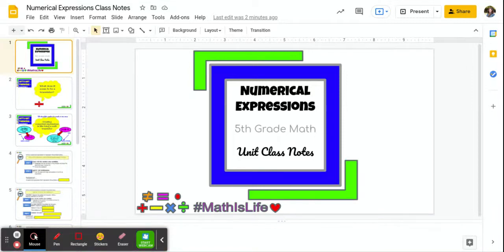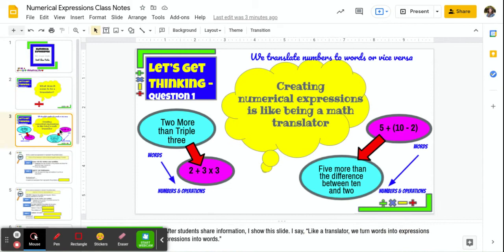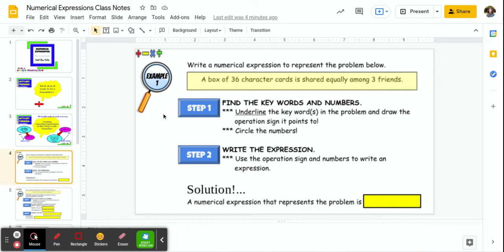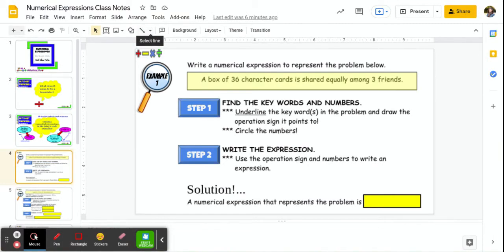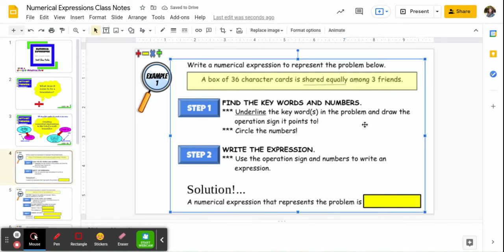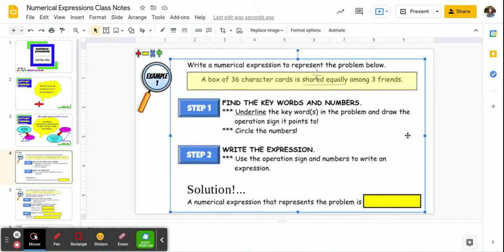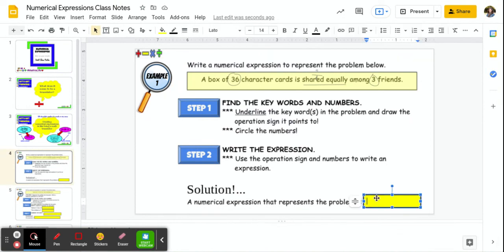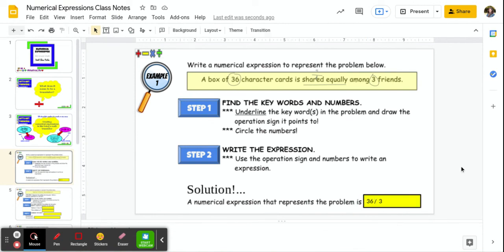Numerical Expressions Class Notes - Google Slides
This is a video mini lesson to start our unit on numerical expressions. Watch this to get started on our intro and example 1.